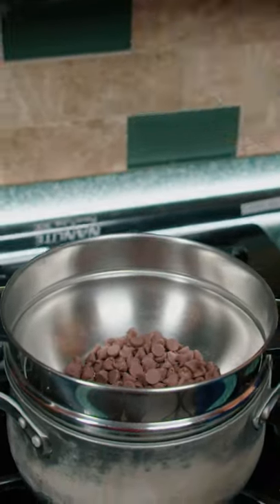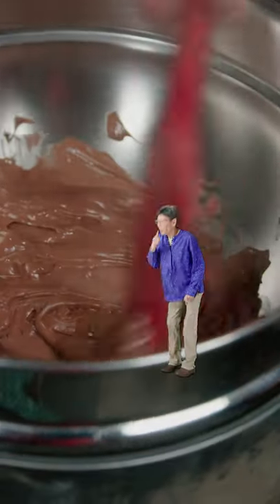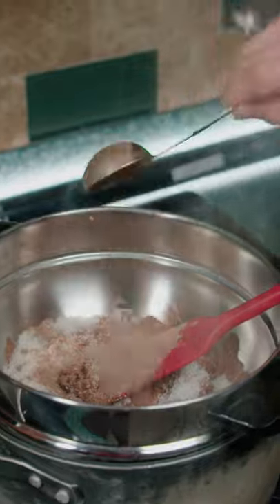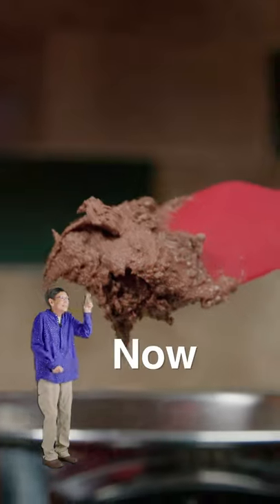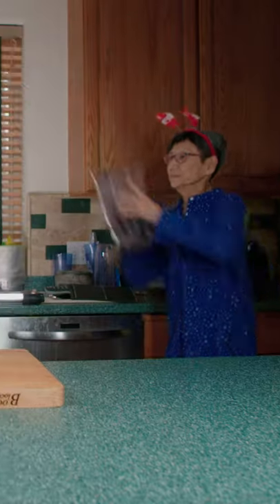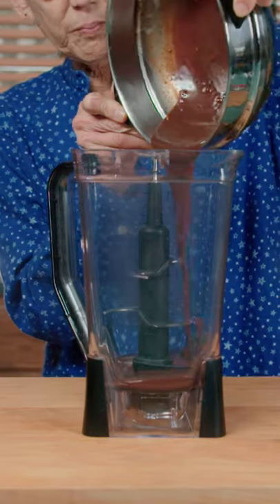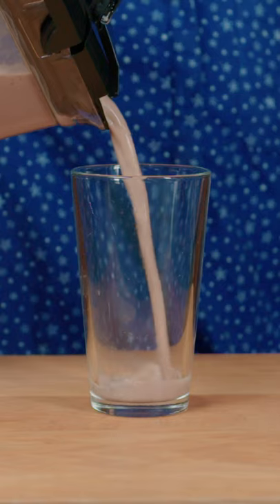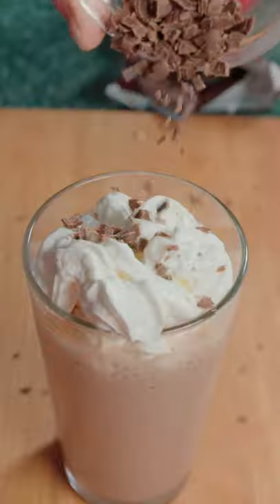Frozen Hot Chocolate!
3 oz chocolate chips, 2 T hot chocolate mix, 2 T sugar, ½ C heavy cream, 1 C milk, 3 C ice. Optional: whipped cream, chocolate shavings